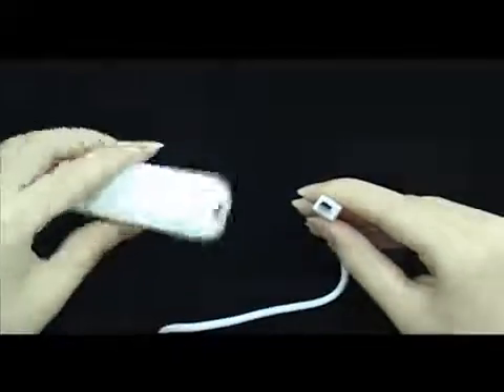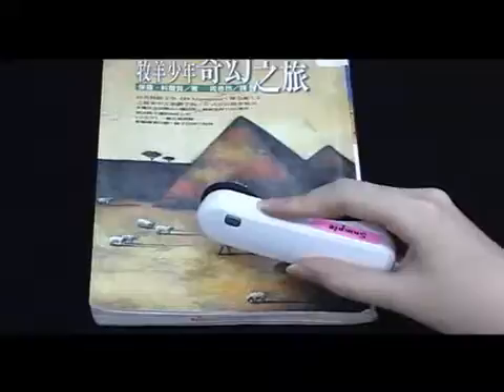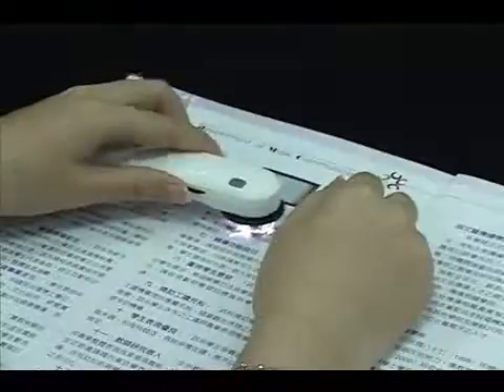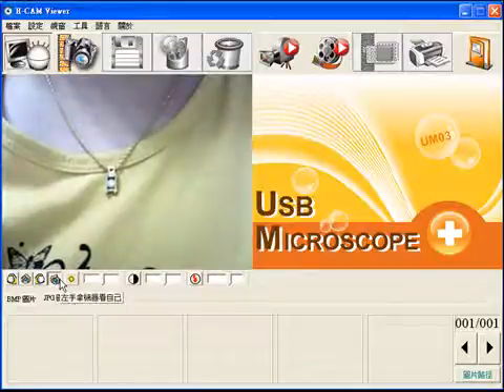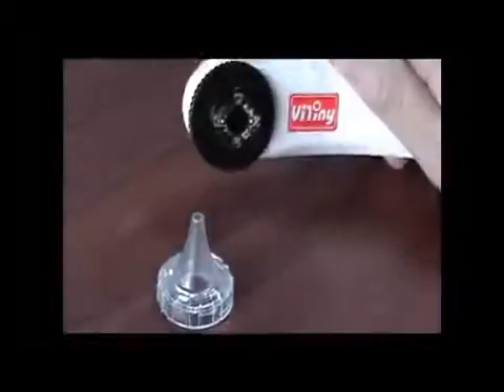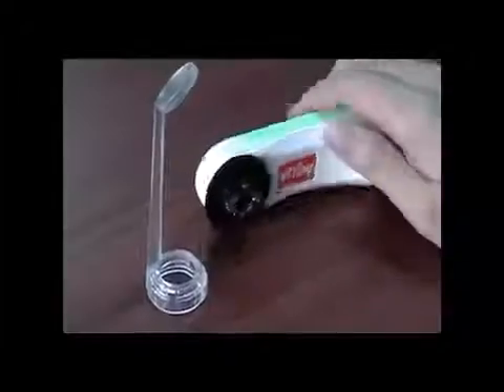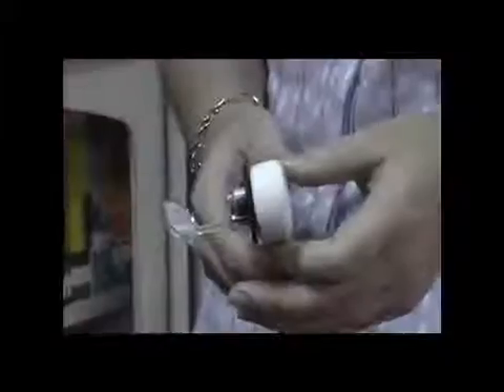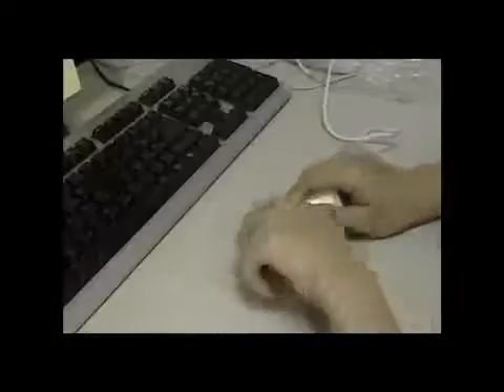Vitiny USB Microscope UM03 Machine Operation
UM03 is the lightest USB microscope, with real 2M pixels LENS & CMOS sensor. Its magnification is 320x on a 22" TFT monitor, can apply as Webcam, also comes with 5 little accessory and allows you to observe teeth, ear, skin & throat.